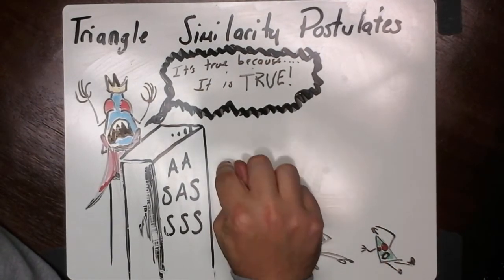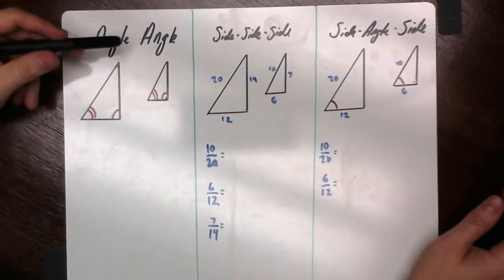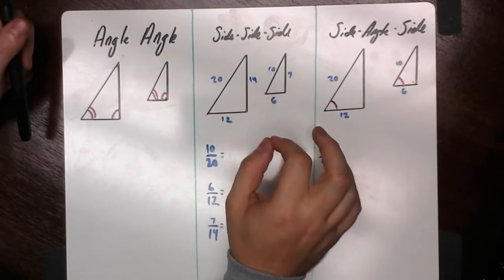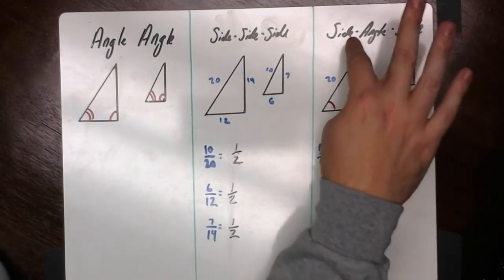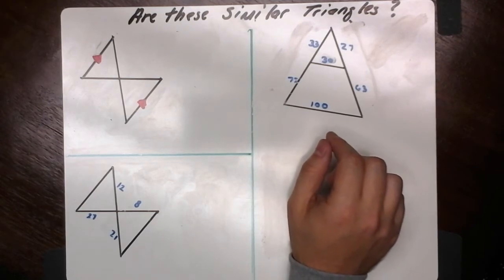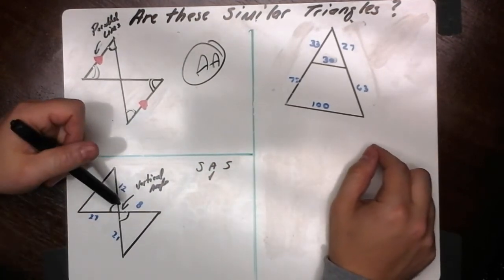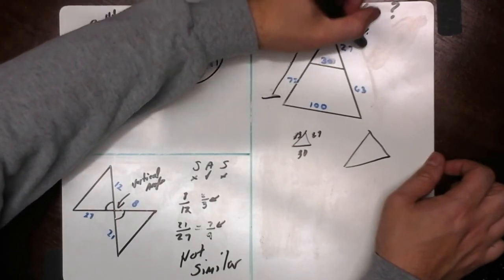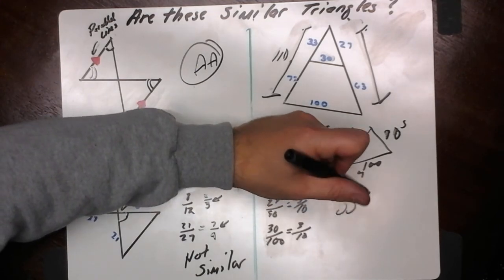Triangle Similarity Postulates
A guy who could use a team of writers will talk truth about triangle similarity postulates.